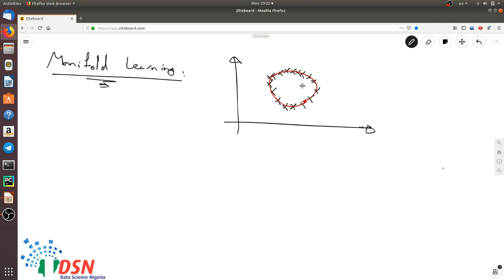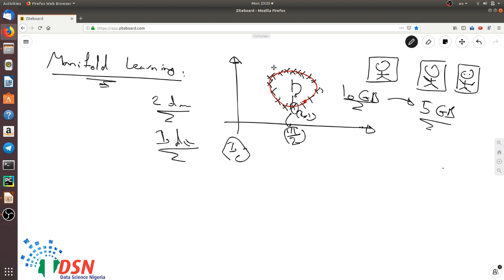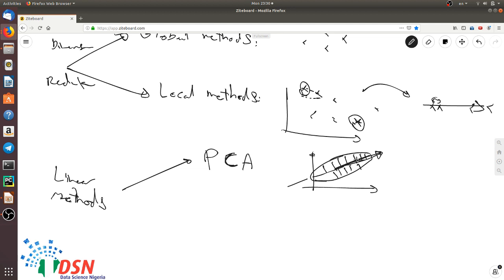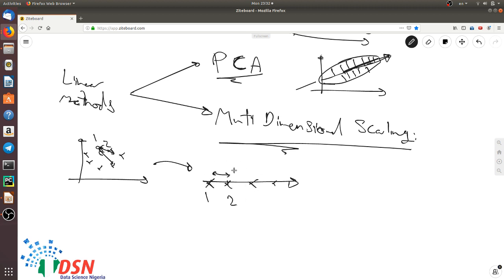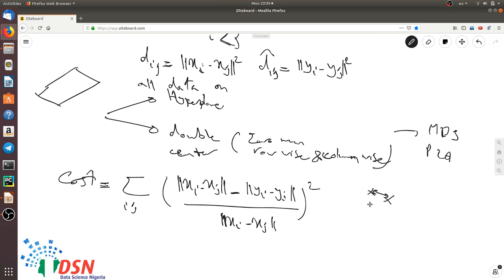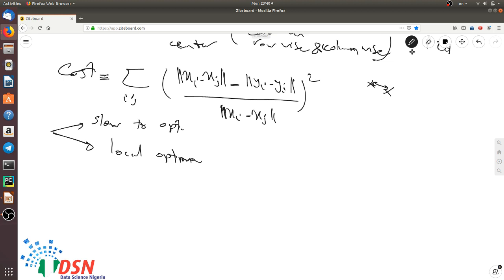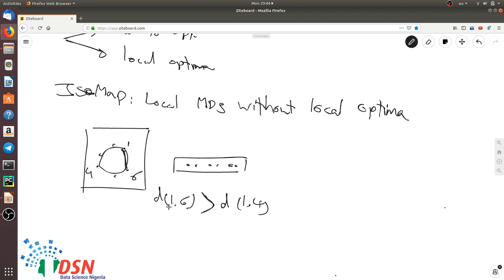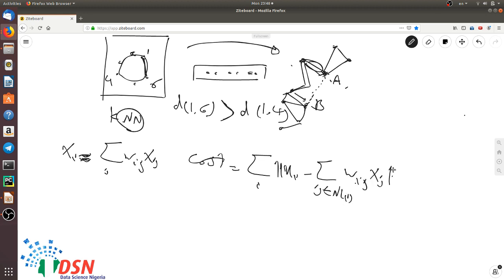Day44 100DaysML Manifold Learning methods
Data Science Nigeria AI Bootcamp readiness is now in Day 44 , exploring Manifold Learning - an approach to non-linear dimensionality reduction